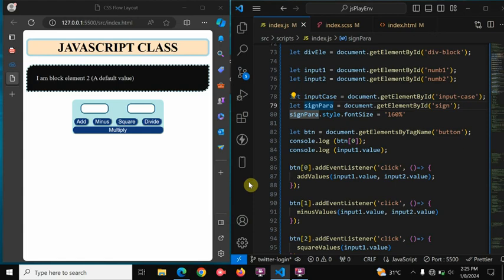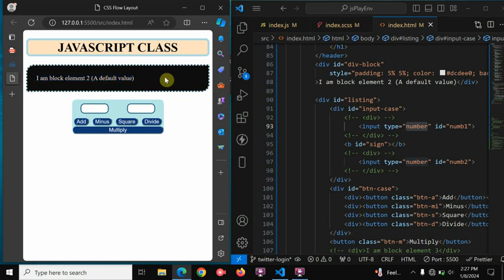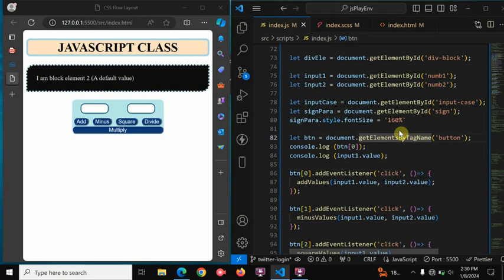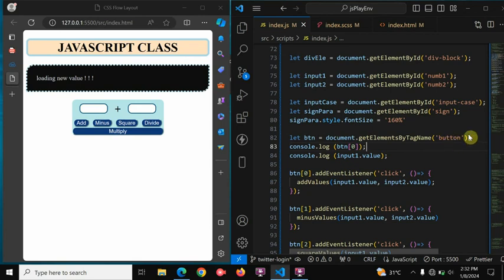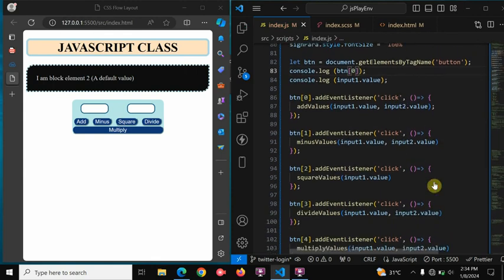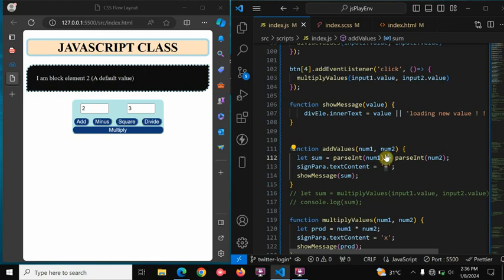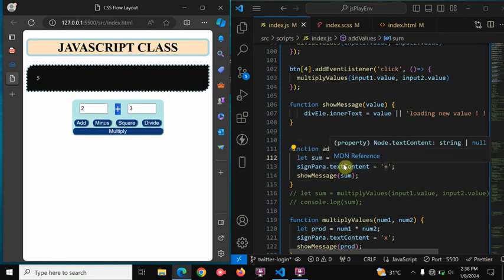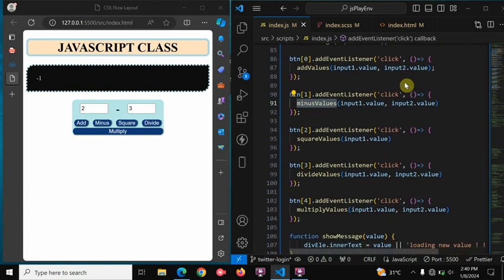JavaScript functions with maths operators-1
This a mini Calculator with JavaScript functions.
It has five basic mathematical operators - addition, subtraction, square, division and multiplication. And some good other stuffs.